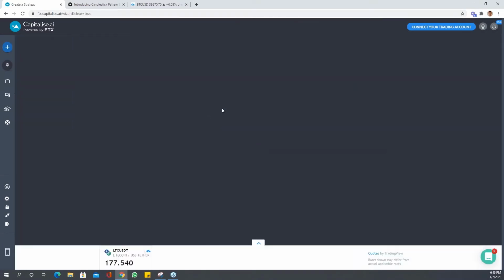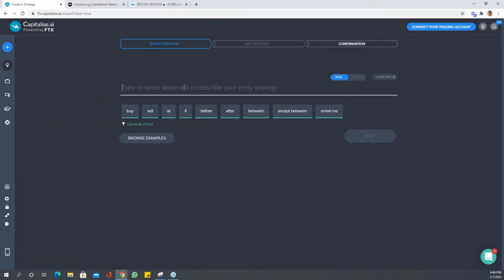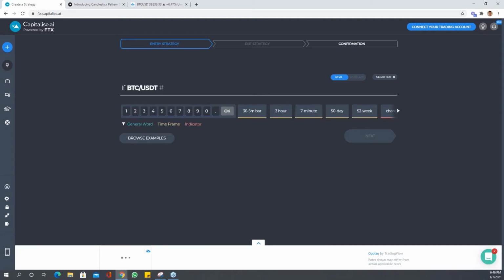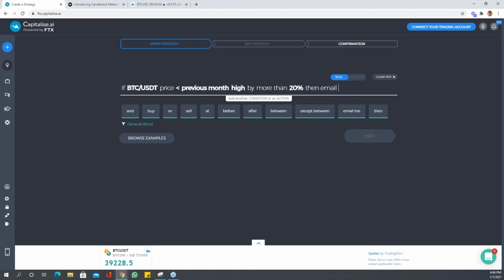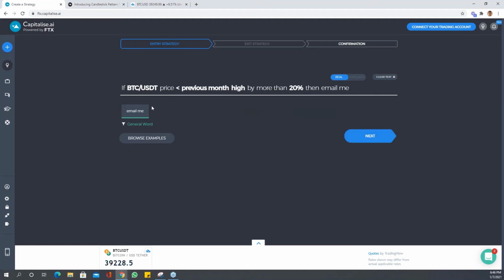How to easily create your own smart notifications trading bot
How to use Capitalise.ai to customize your own automated trading notifications, using a fast and intuitive natural language interface.
Watch this quick video bite from our webinar for ftx traders and learn all about Smart Notifications.

Plan like a human. Trade like a machine